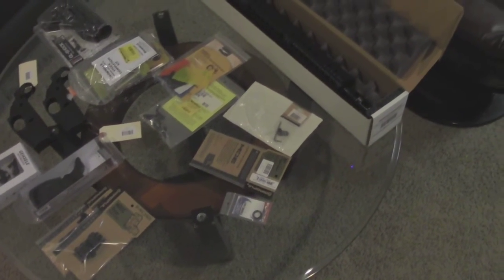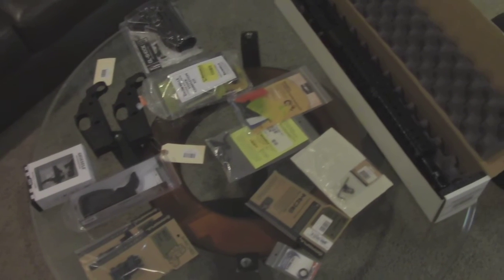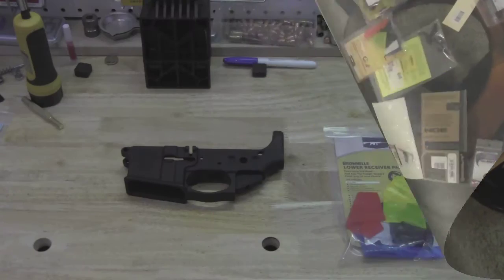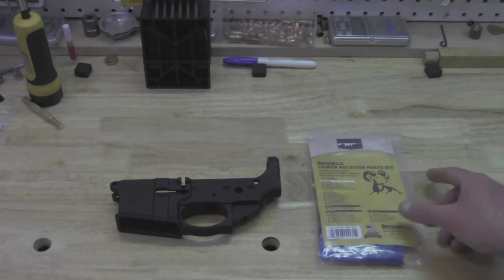.458 SOCOM Build, Project Razorback PT. 1 Lower Build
Introducing our new 458 SOCOM rifle build. Project Razorback will be a start to finish build, test and tune for our channel and this caliber. In Part 1 we build a normal AR15 pattern Lower reciever and mate it to our 458 complete upper. In later parts we will go over specific parts used in the lower build and report on their quality and durability.
Parts Overview;
Radical Firearms 458 SOCOM Complete Upper
Anderson MFG Stripped Lower
Geisselle trigger group
VLTOR Buffer assembly and Tube
Fab Defense GL recoil reducing Stock
ATI Scorpion Recoil reducing Grip
Brownells LPK